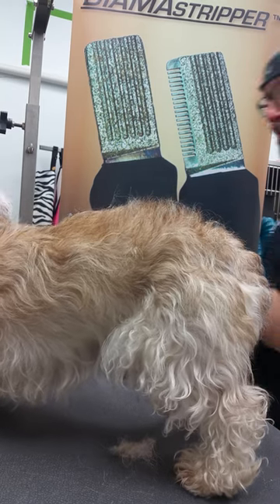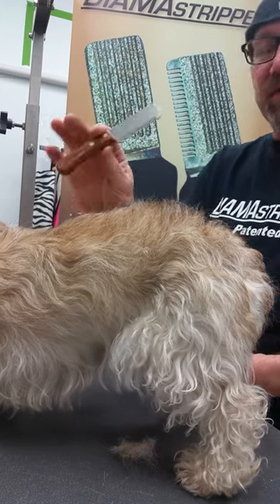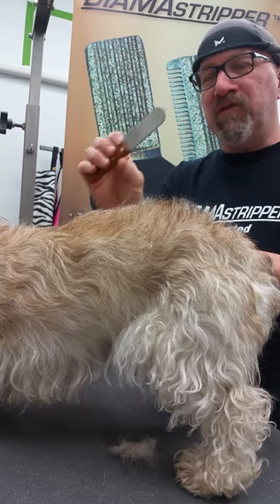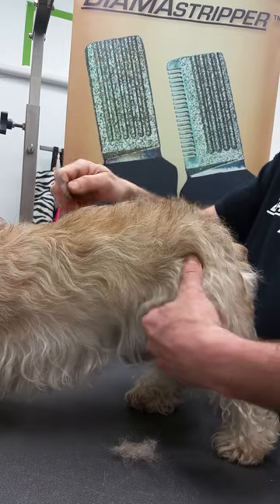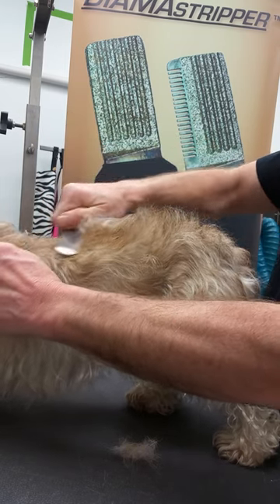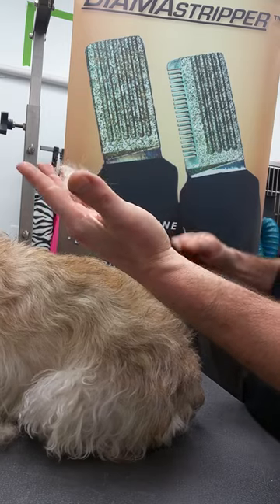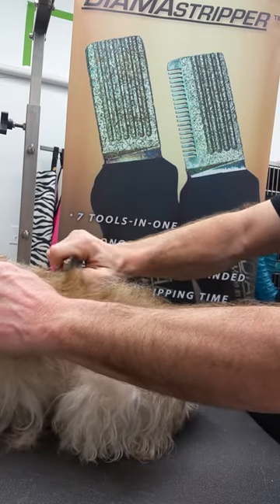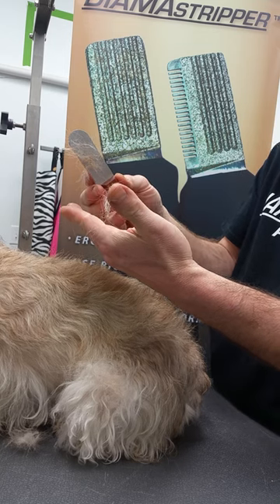Carding vs. Stripping/plucking Whitman's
This short video explains the basic differences between carding and hand-stripping.  Techniques are completely different when performing these tasks.  More so, the tools used to do both tasks are unique as well.  In all cases the hair coat, skin, and health of the dog needs to be analyzed to determine which tool to use.  The location that you are working on on each dog also needs to be taken into consideration...for example..ears, back coat, tail, eyebrows etc.. Questions can be directed